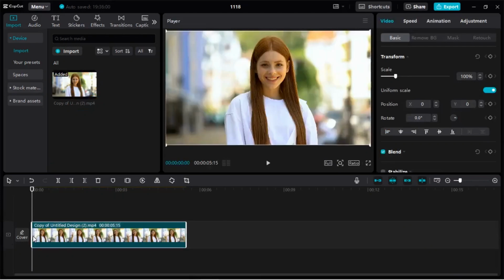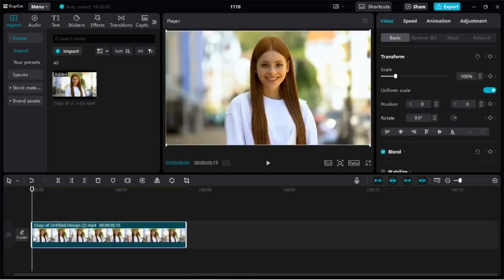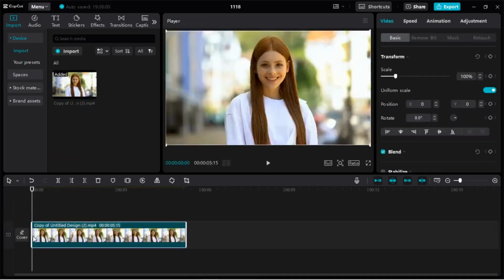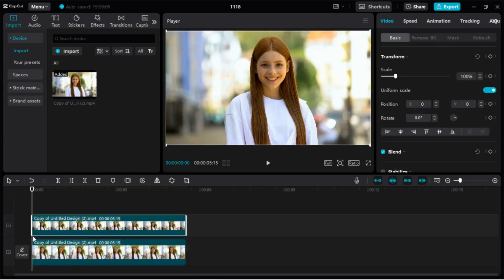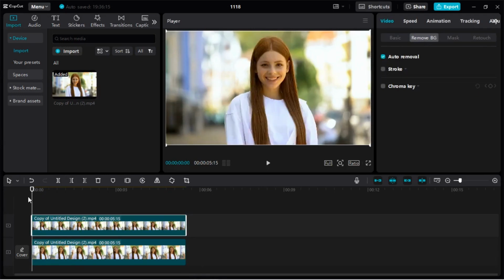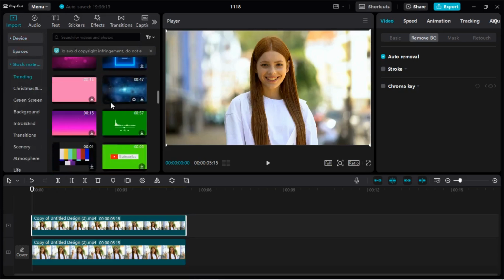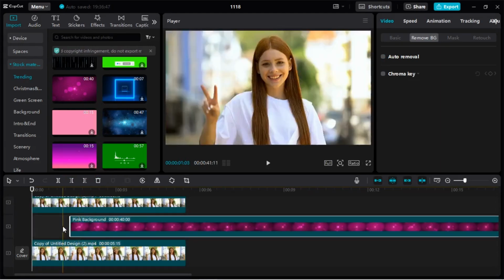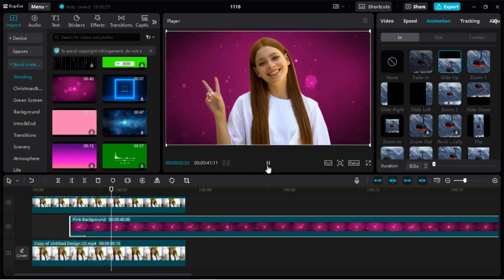How to Remove Video Background in Capcut PC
Learn how to remove video background in Capcut PC with this easy tutorial. Follow these steps to achieve a clean and professional look for your videos.